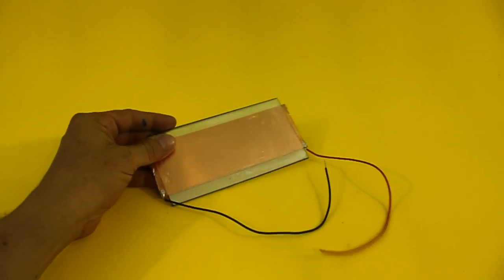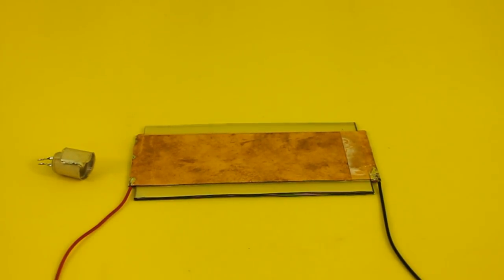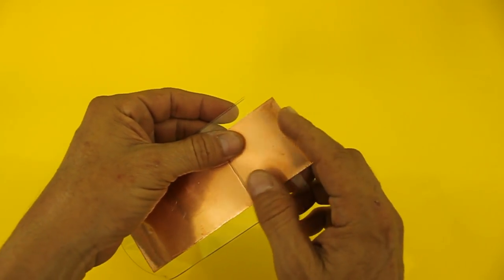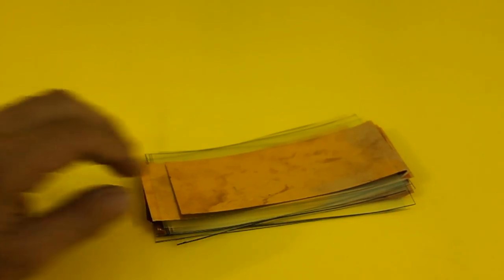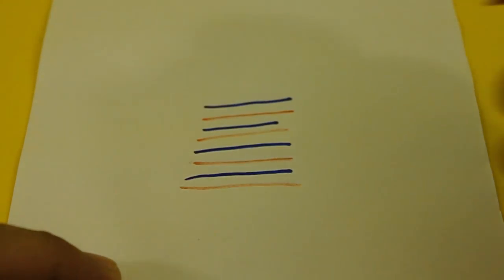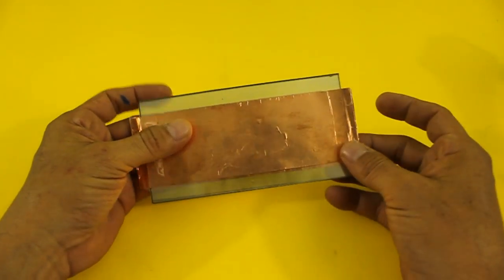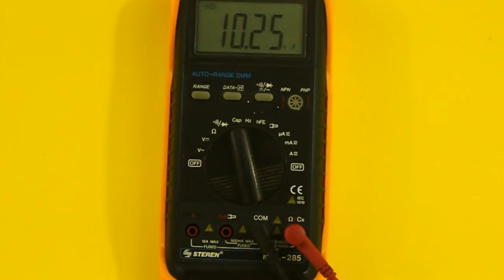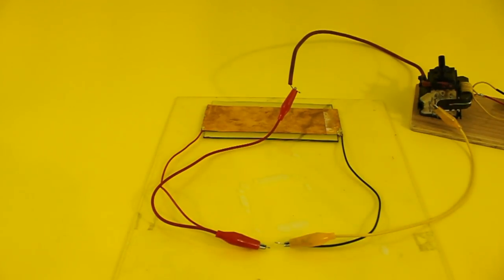Homemade High Voltage, Low Inductance Capacitor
How to make a high voltage capacitor